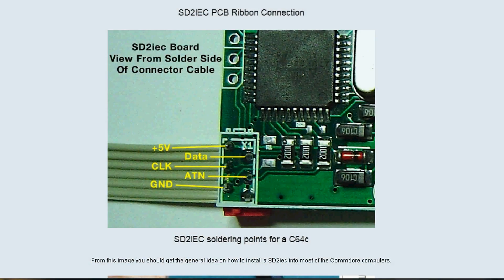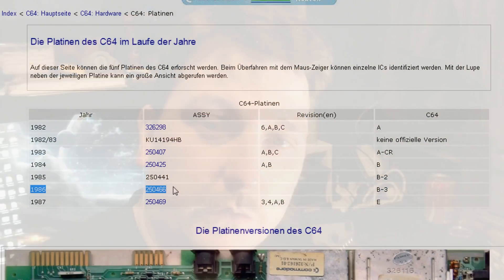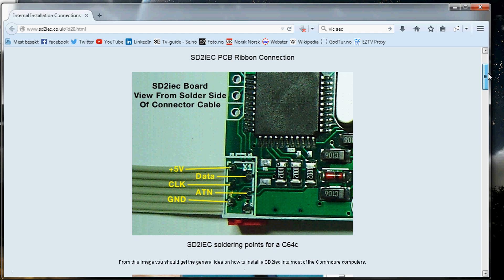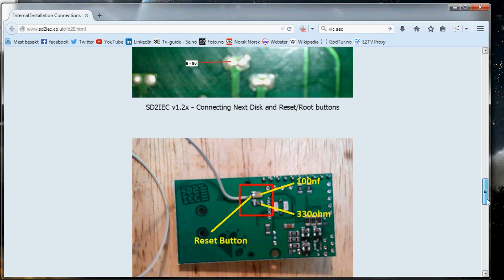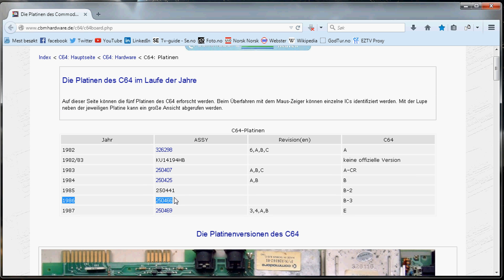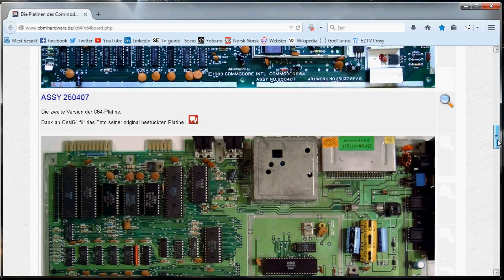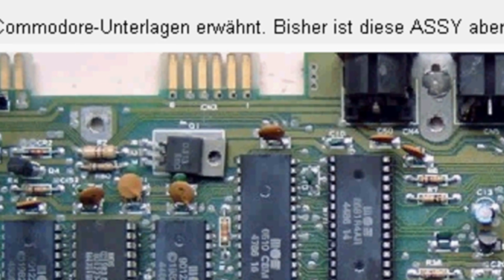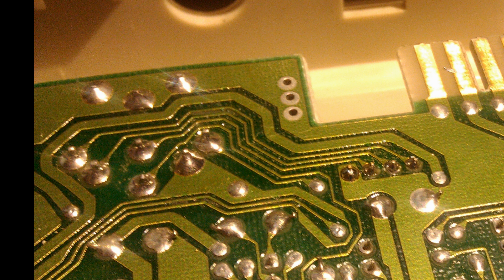SD2IEC Internal C64 PCB pinheader mod (for 250466 and 250425)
Looking through options other than the suggested soldering points on the serial bus connector as given by the SD2IEC website.. I found a row of via holes that made perfect for a 4 contact pinlist.
This is a soldering video and it is a bit long. Hope you enjoy.

Edit 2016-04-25, add a male pinheader to the board and a female header to the wire. In that way, if the wire comes loose the female header will insulate. My solution here might short something out if my wire with male pin header comes loose.

In this video you will also hear the SID chip of this computer. It is hooked up to a studio soundcard (M-Audio 96kHz/32bit).

I haven't fastened the SD2IEC to the case yet. There is only one mounting hole on the board. There is a high through hole part on an otherwise smd component board making it difficult to stick it onto a surface. I guess it needs a spacer and a plastic screw.